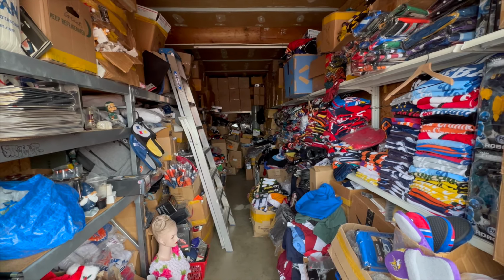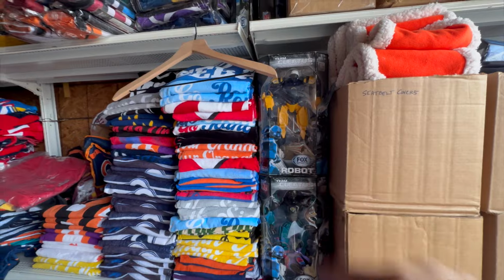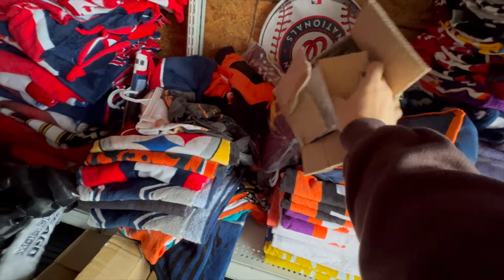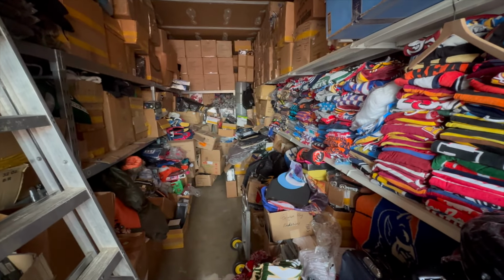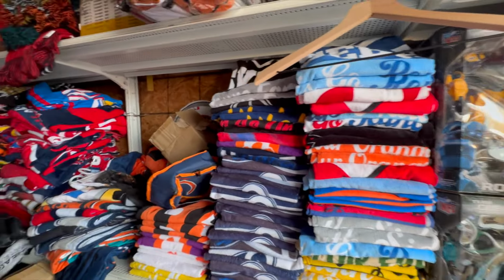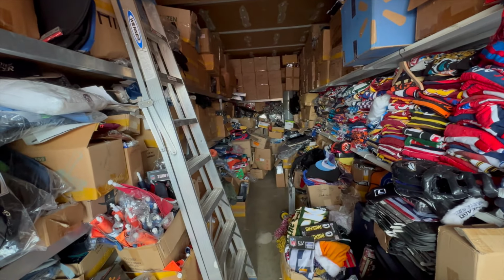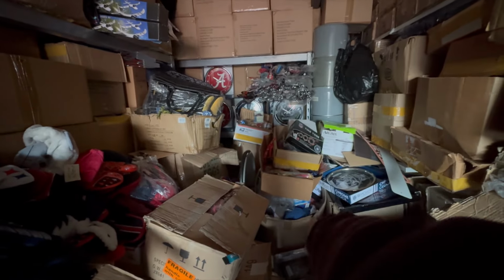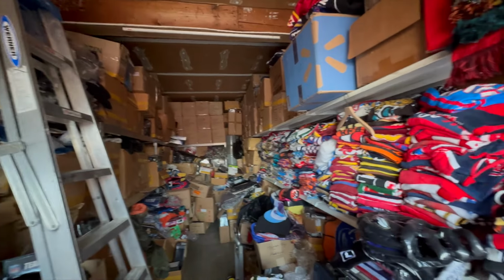Van Life with over 1 million pieces of inventory eBay: STREETREHEAT NFL NBA NCAA RAP TEES BLANKS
Thank you for following me on my journey! Todays video is a day in my life!
Follow me on eBay! I have so much cool stuff being added daily!

Better prices if I am too high.